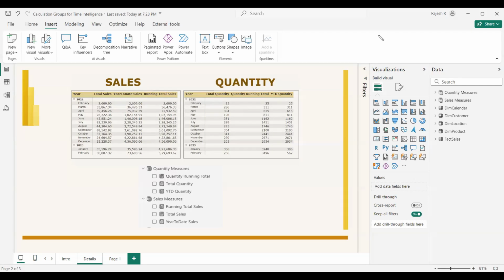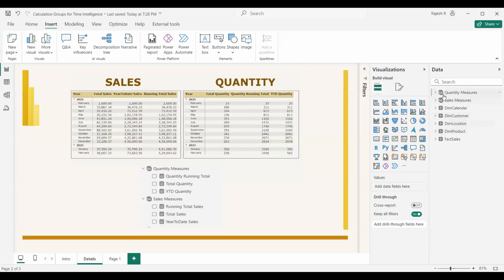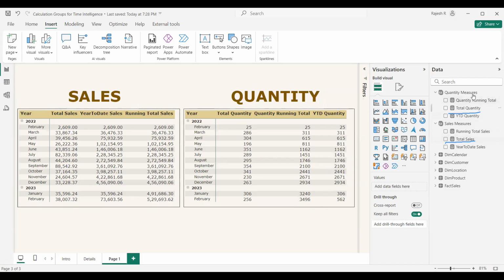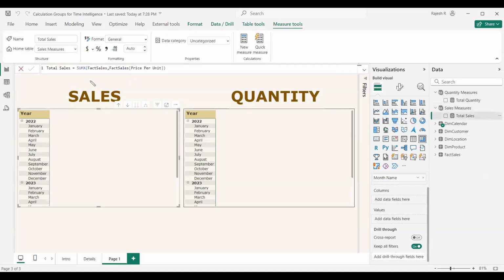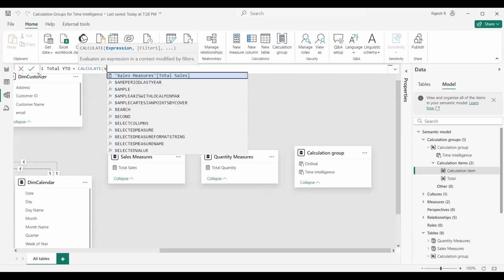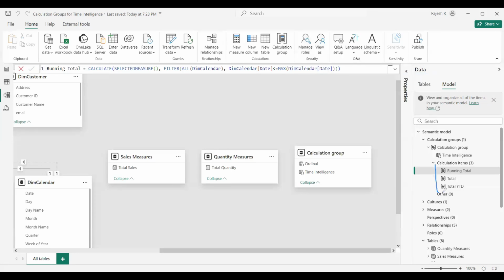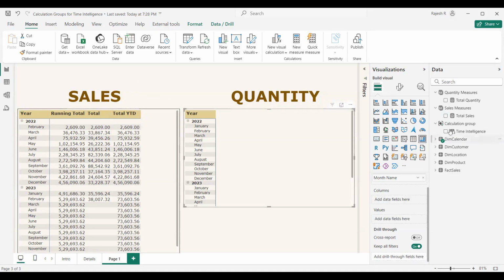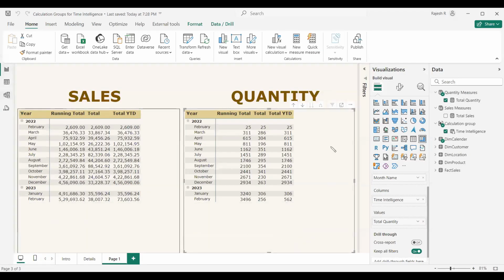Calculation Groups for Time Intelligence | Power BI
Using Calculation Groups and creating dynamic measure groups to show Time Intelligence function with respect to Sales and Quantity.